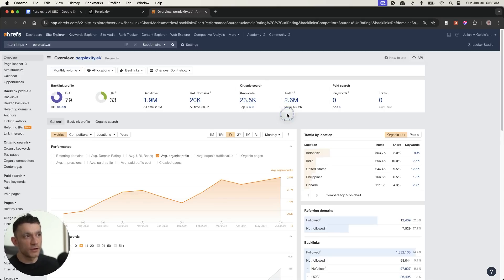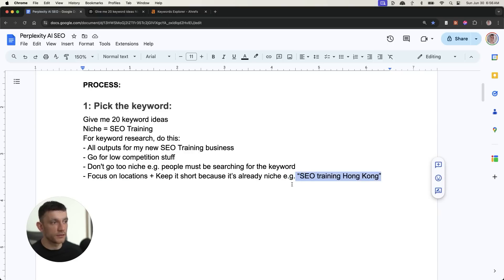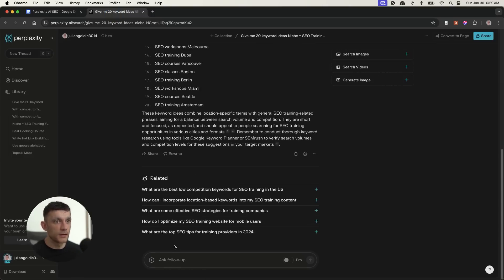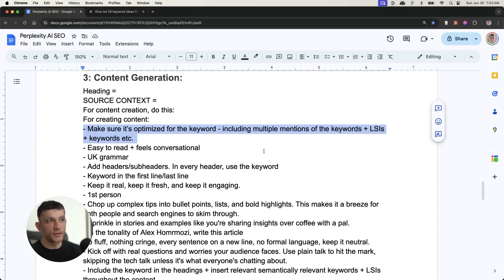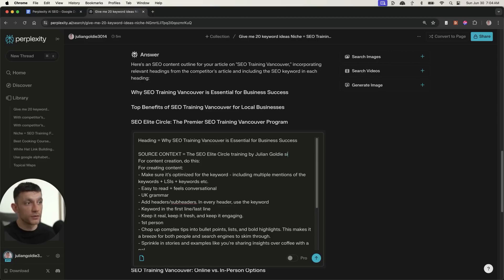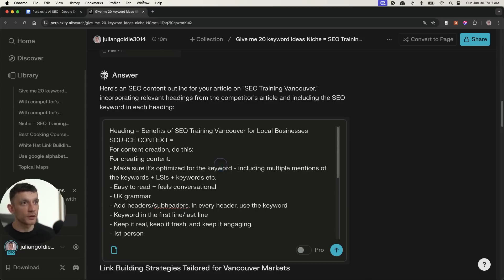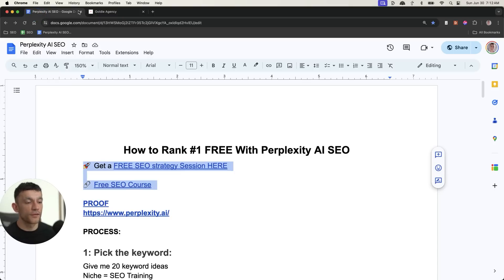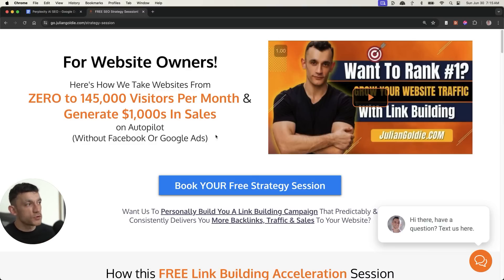How to Rank #1 FREE With Perplexity AI SEO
Revolutionize Your SEO Strategy: Rank #1 Using Perplexity AI (Free Workflow Included!)

In this video, Julian Goldie presents a comprehensive, step-by-step guide on using Perplexity AI to achieve top rankings on search engines. This completely free workflow covers keyword research, content generation, and optimization. Julian demonstrates how to generate 20 relevant keyword ideas, create content outlines, and develop engaging, well-optimized articles without paid tools. He also includes additional tips for enhancing content, alongside access to prompts and an SEO checklist. Links to a free course and personalized SEO strategy sessions are provided for further learning and support.

00:00 Introduction to Perplexity AI Workflow
00:17 Understanding Perplexity's SEO Capabilities
00:49 Free Keyword Research with Perplexity
03:26 Generating Content Outlines
05:27 Creating High-Quality AI Content
11:23 Editing and Finalizing Your Content
12:06 Free Resources and Final Tips